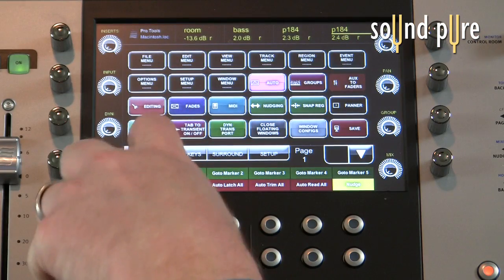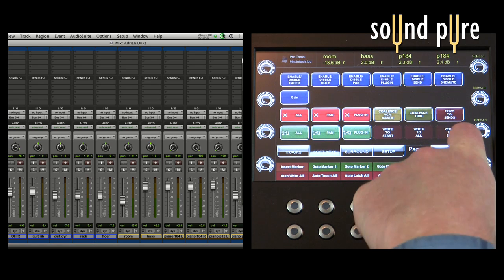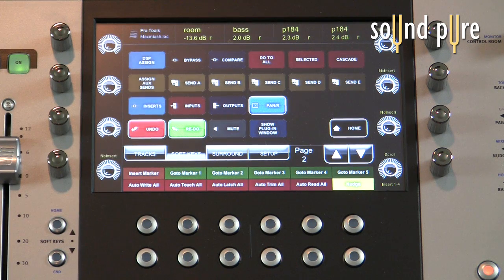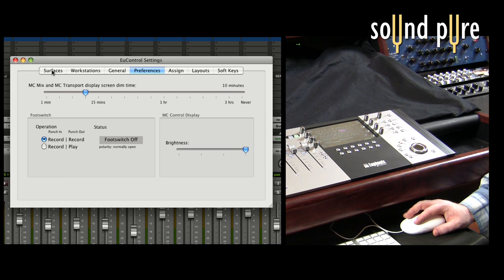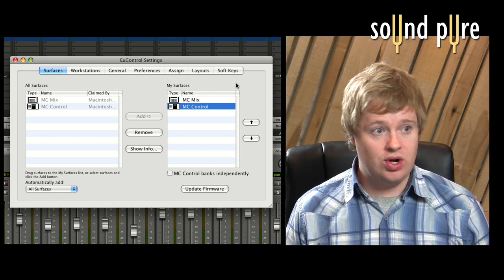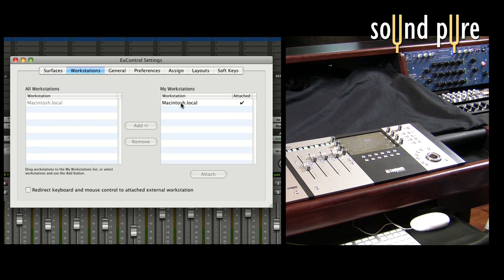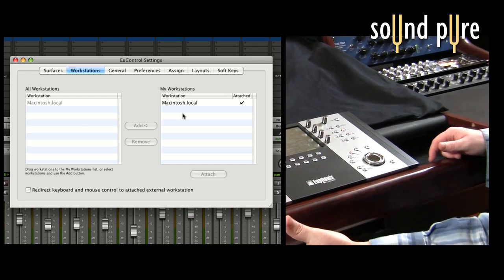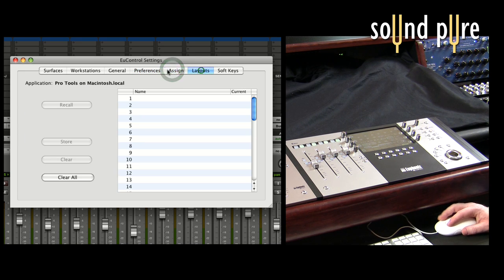Euphonix Artist Series Touchscreen with Pro Tools HD - MC Control main touchscreen video 1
The Euphonix Artist Series MC Control gets a thorough run through with Pro Tools HD.  This video highlights the touch screen portion of the MC Control, and we take a complete look at not only the functionality, but the set-up of the MC Controls touch screen.  This video shows the MC Control with Pro Tools HD; but the MC Control (and other Artist Series products) will work with Logic, Digital Performer, Nuendo, Cubase and many other programs.  All Euphonix artist series products are available through Sound Pure, who can be reached by phone toll free at , or by email, sales(at)soundpure.com